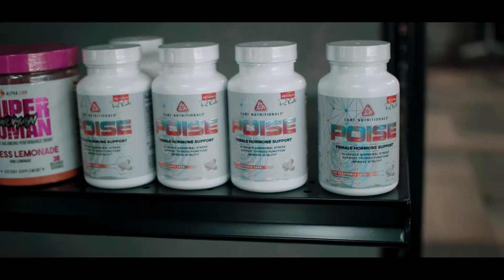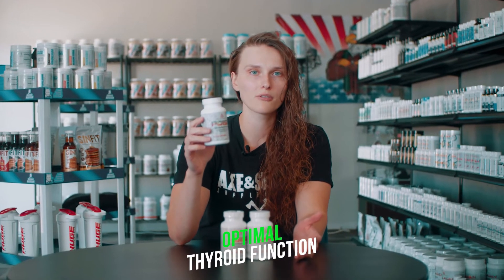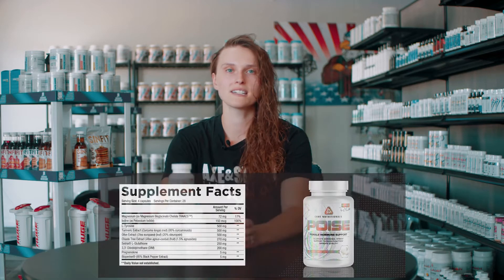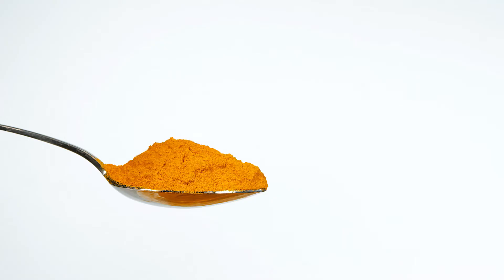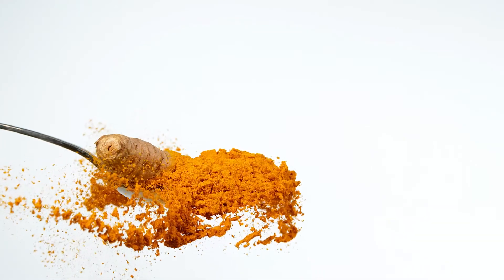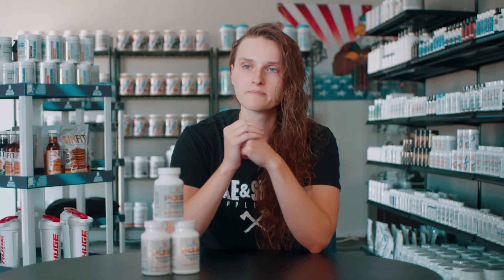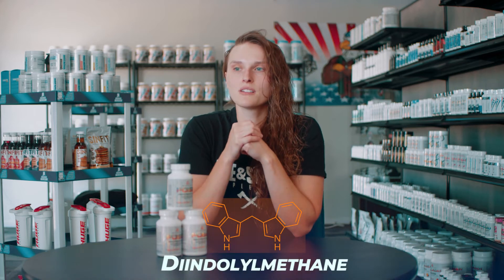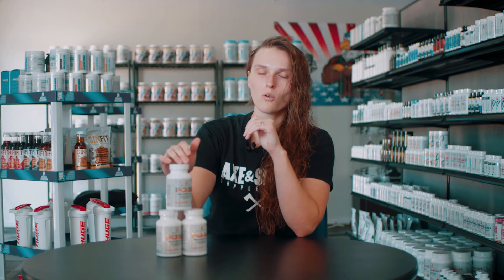Core Nutritionals "POISE" | Supplement Breakdown | Underdog Nutrition